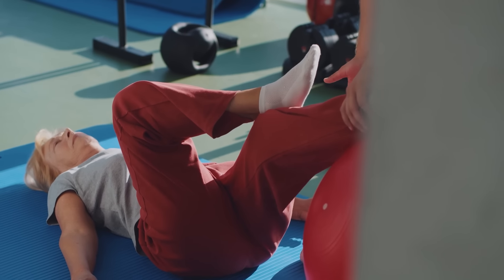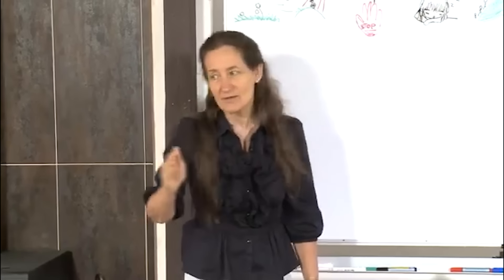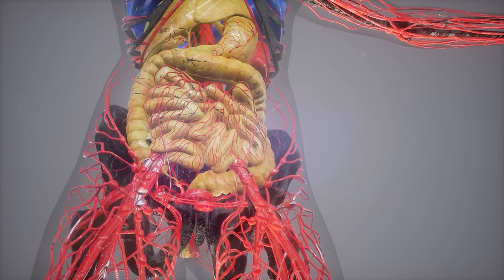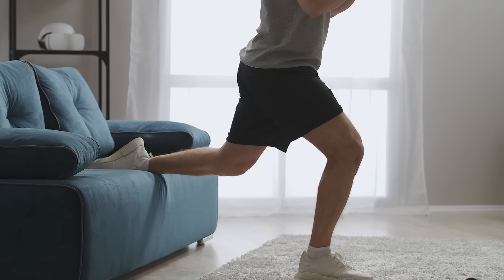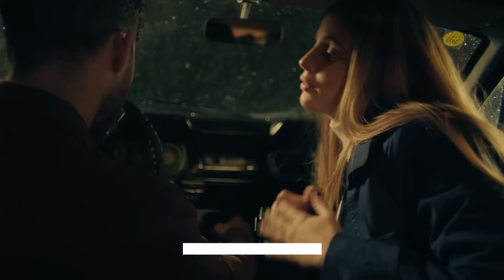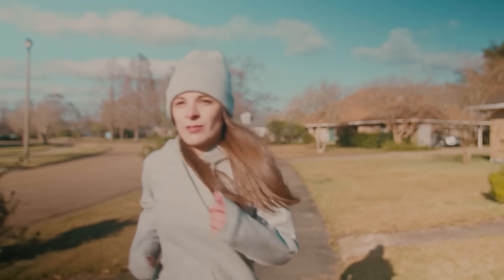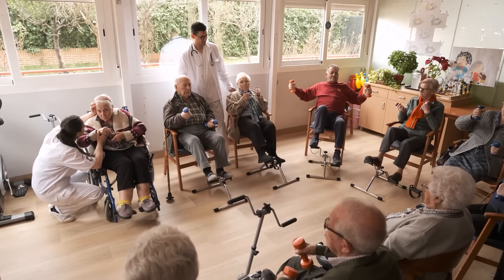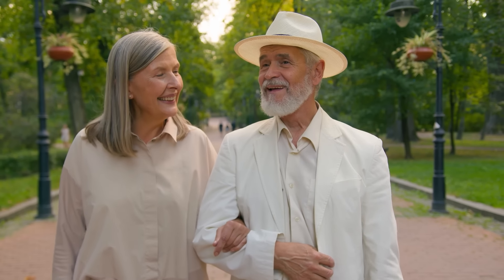Barbara O'Neill: The SHOCKING Hidden Exercise Secrets for a Longer Life!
Barbara O’Neill’s Healing Remedies & Natural Recipes Book👇

Barbara O’Neill’s Natural Herbal Remedies Book👇

Discover the groundbreaking exercise secret that's reversing aging and revitalizing lives! In this eye-opening video, renowned health educator Barbara O'Neill reveals the powerful, yet simple exercises that can turn back the clock on aging. Learn how you can improve your vitality, boost energy levels, and enhance your overall well-being with these easy-to-follow routines. Whether you're looking to stay youthful, increase your longevity, or just feel better every day, this video is a must-watch.